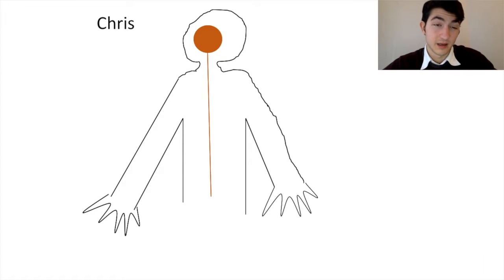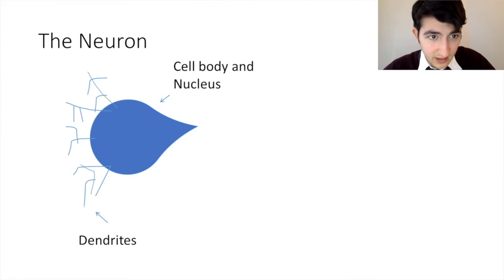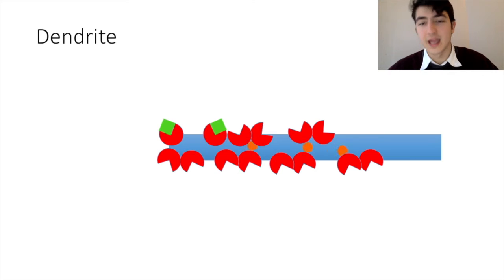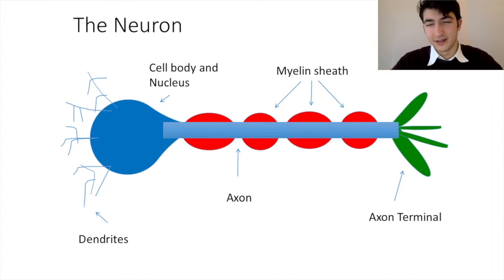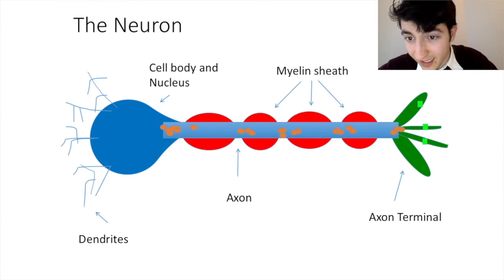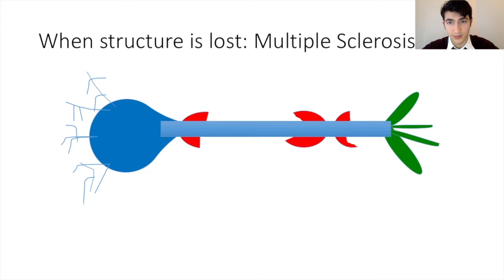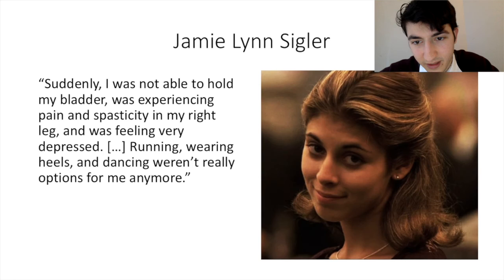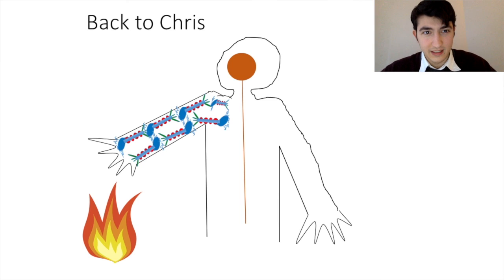NEURON ANATOMY (GONE WRONG) (WAIT TILL THE END FOR MERCH GIVEAWWAY) (3 MILLION SUBSCRIBER SPECIAL!!)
here you go class eat your hearts out